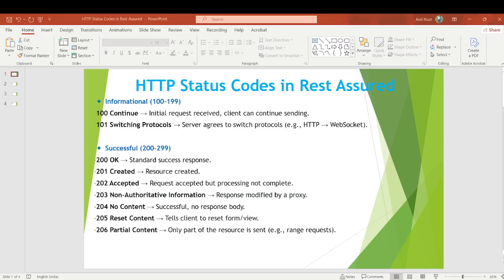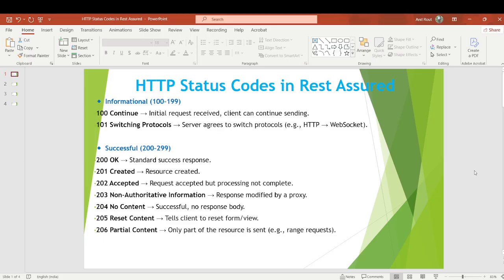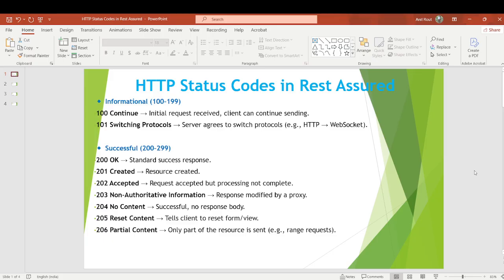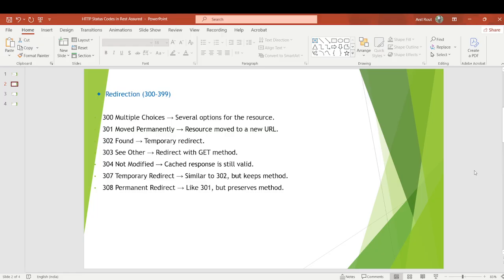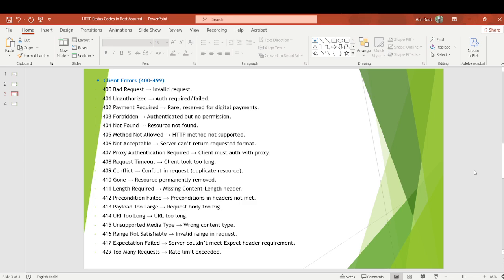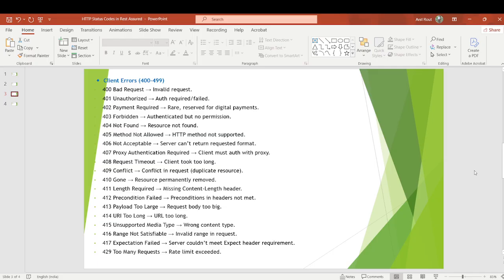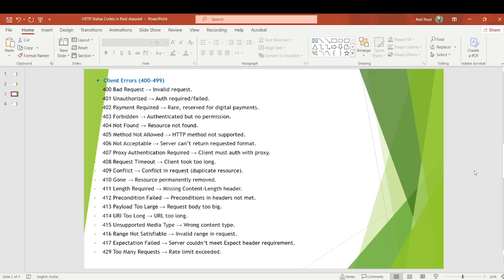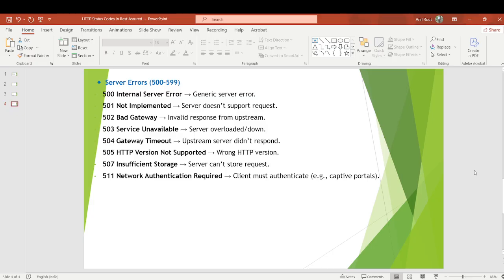HTTP Status Codes in Rest Assured | API Testing with Java Automation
In this video, we’ll explore the most commonly used HTTP Status Codes that every tester and developer should know. From 1xx informational, 2xx success, 3xx redirection, 4xx client errors, to 5xx server errors – we’ll break them down with examples so you can easily understand how they are used in real-time API testing with RestAssured and other tools.

🔑 Topics Covered:
✔️ What are HTTP Status Codes?
✔️ Informational (1xx) Codes
✔️ Success (2xx) Codes
✔️ Redirection (3xx) Codes
✔️ Client Error (4xx) Codes
✔️ Server Error (5xx) Codes
✔️ Real-time API Testing Scenarios

🚀 Whether you are preparing for an interview or working on API automation testing, this video will give you a clear and practical understanding of HTTP response codes.